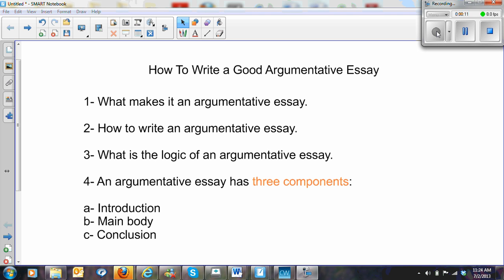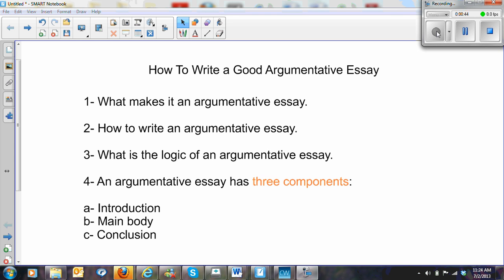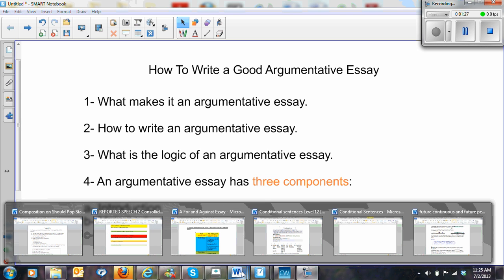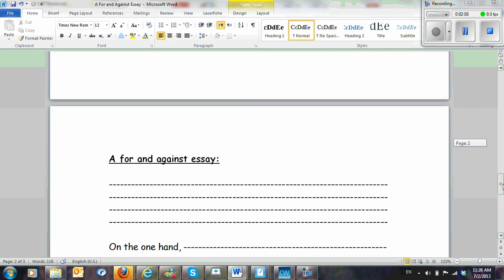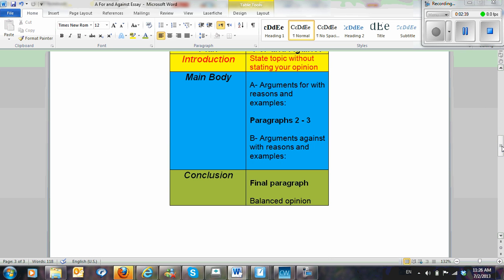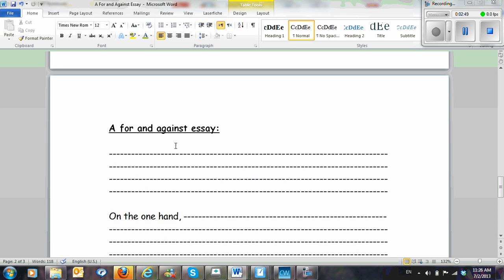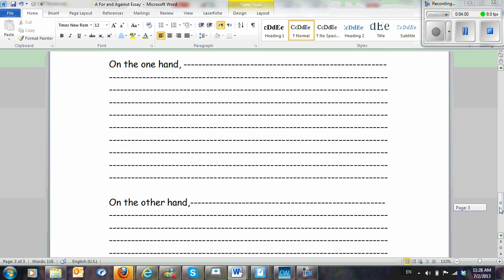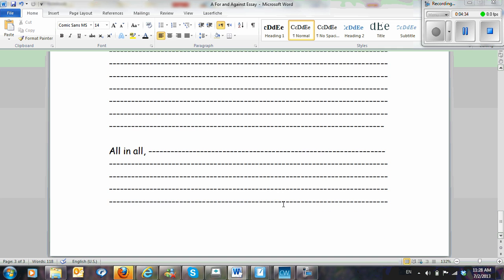Argumentative essays Level 11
How to plan and write a good argumentative essay.